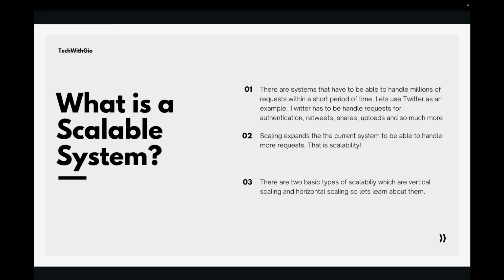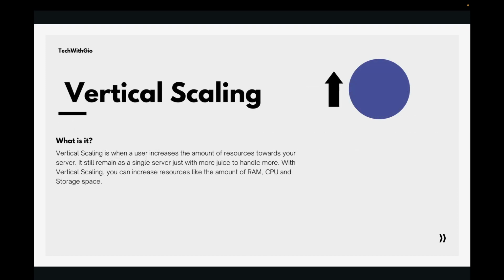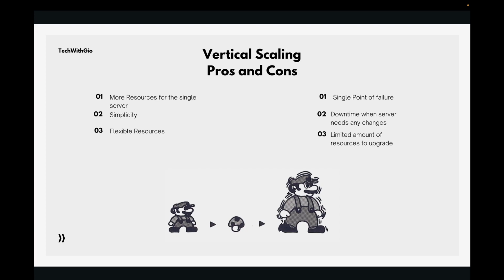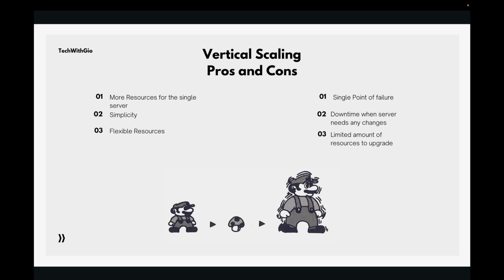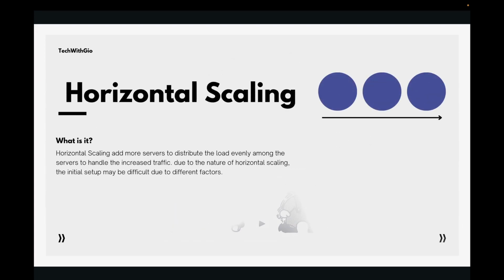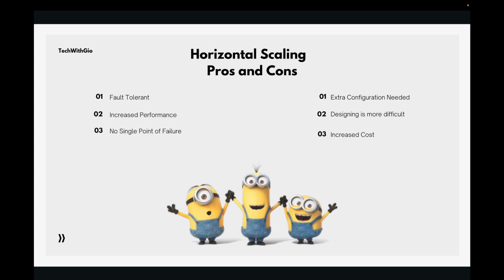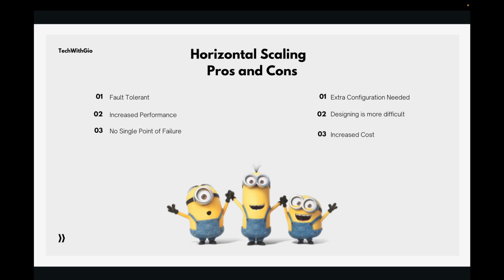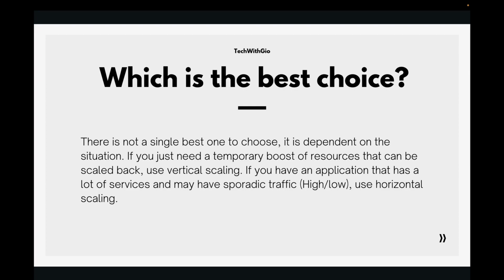Horizontal vs Vertical Scaling | System Design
In this video I will go over what is veritcal and horizontal scaling. I believe these are the basic building blocks for making a scalable system. Hope you enjoy it.